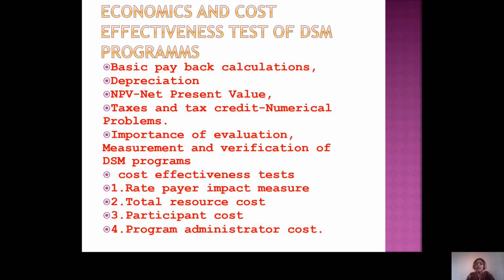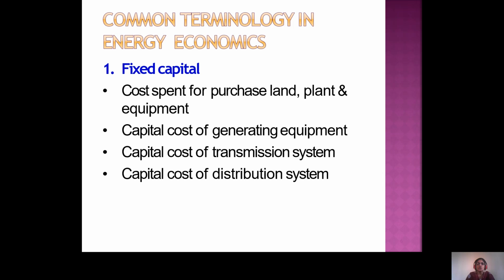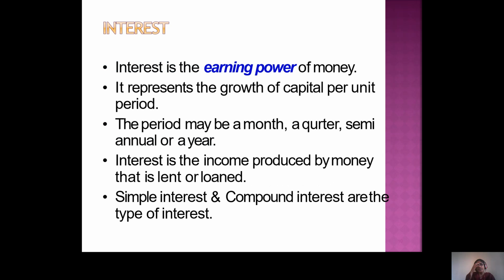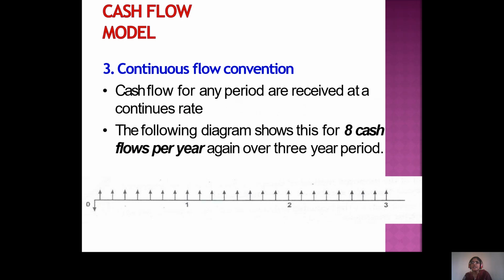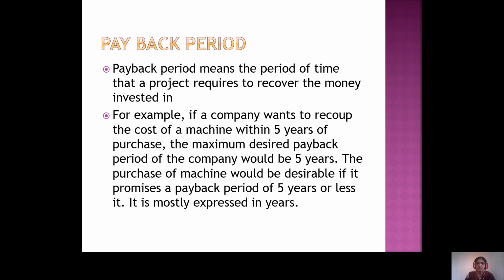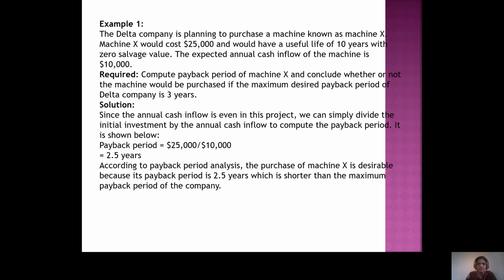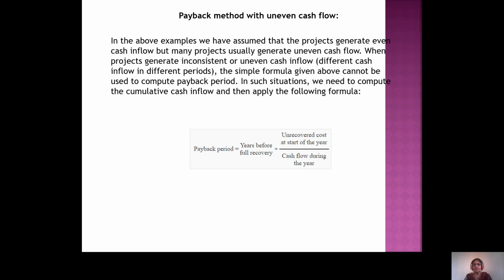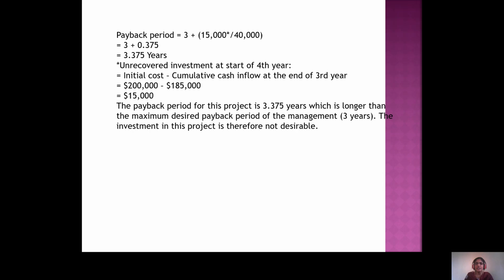Basic Pay Back Calculations And Numerical Problems | Electrical Engineering | Online Education | DBS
Basic Pay Back Calculations And Numerical Problems. Watch the Concept Of Basic Pay Back Introduction And Numerical Problems In Energy Auditing & Demand Side Management Subject From Electrical And Electronics Engineering Department On DBS Talks.

Name of the Subject              :- Energy Auditing & Demand Side Management
Unit Name                               :-  Economics & Cost-Effectiveness Tests of DSM Programs
Topics                                      :-  Basic Pay Back Calculations And Numerical Problems